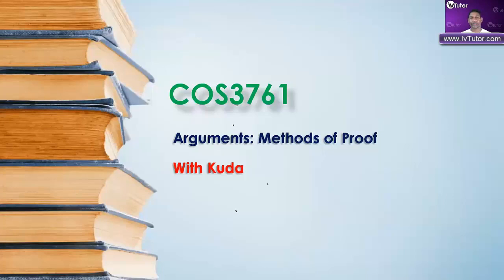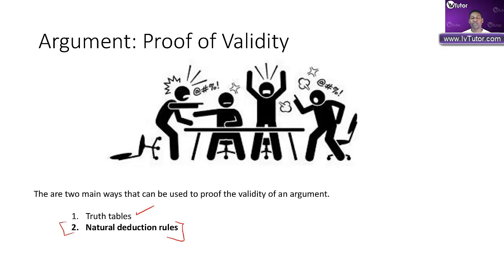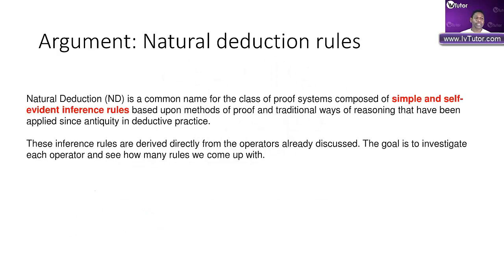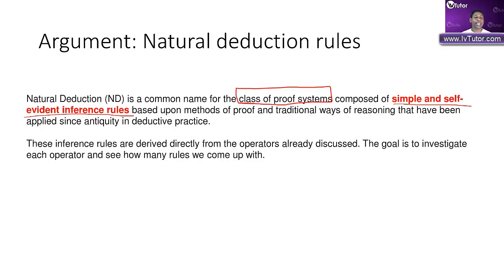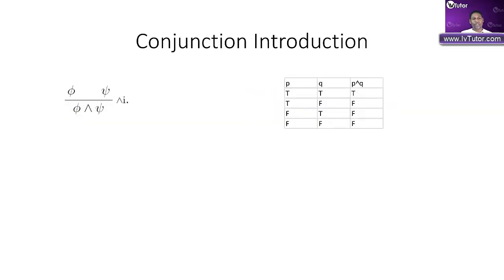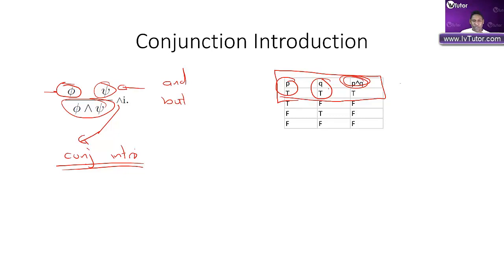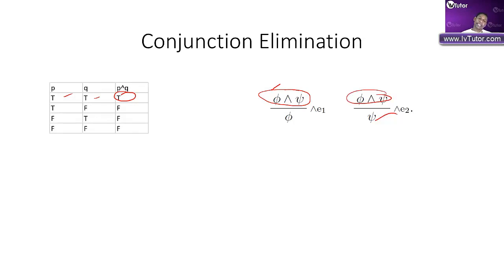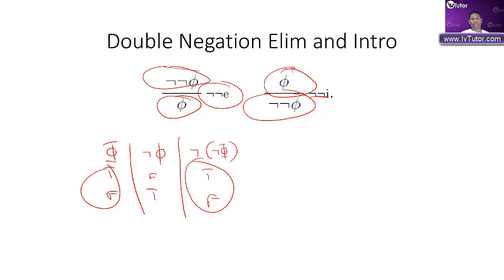UNISA - COS3761. Natural Deduction Conjunction. Double Negation